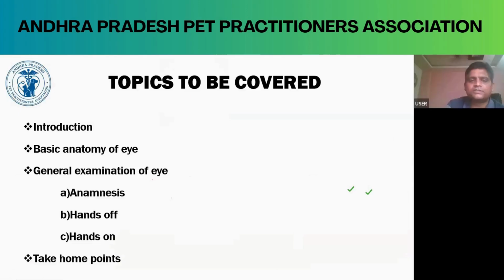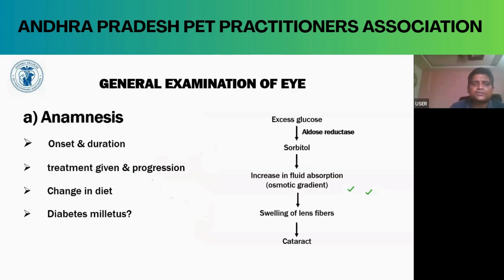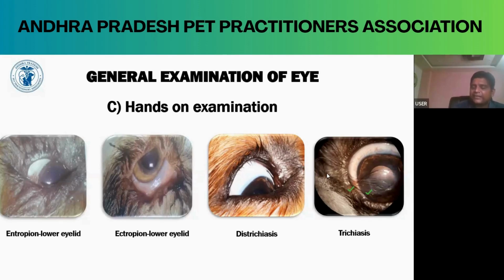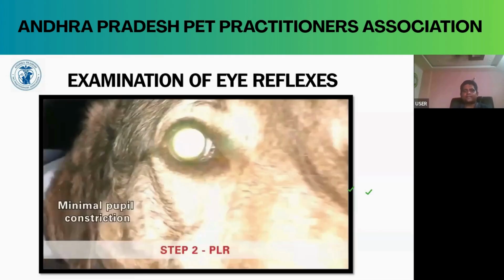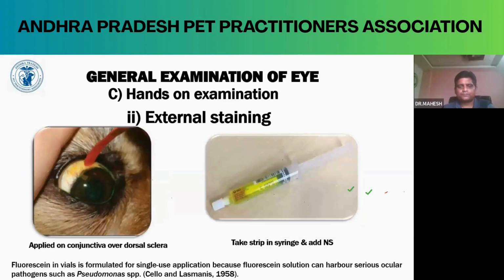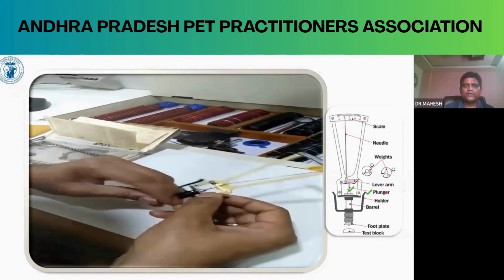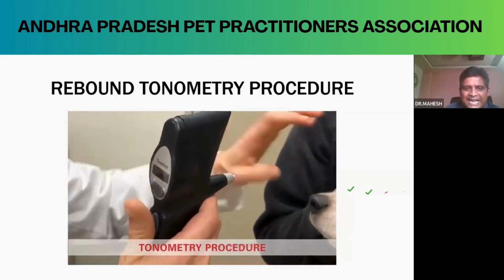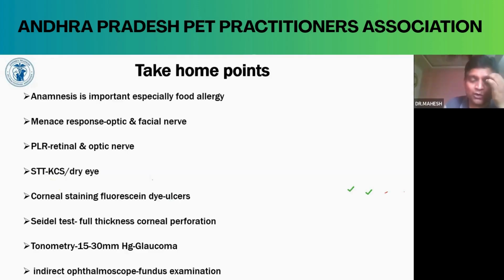General Ophthalmic examination in canines - Dr.R.Mahesh